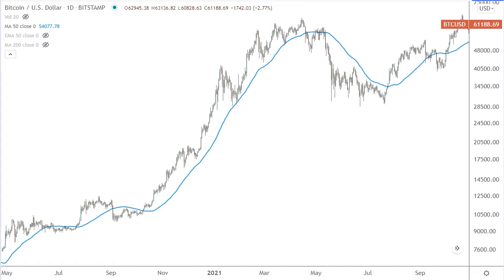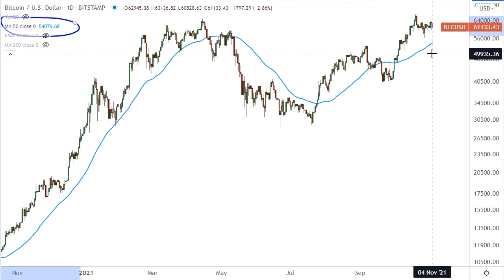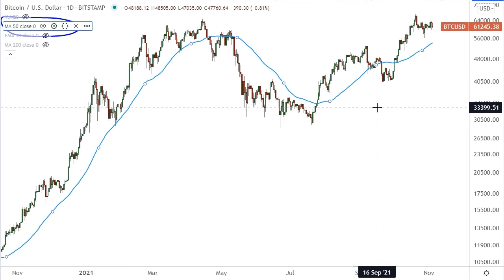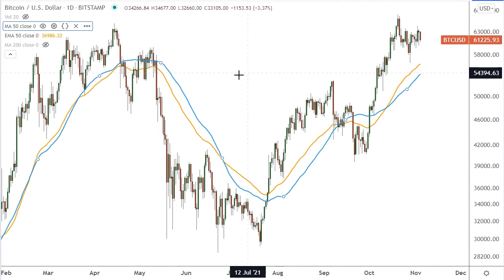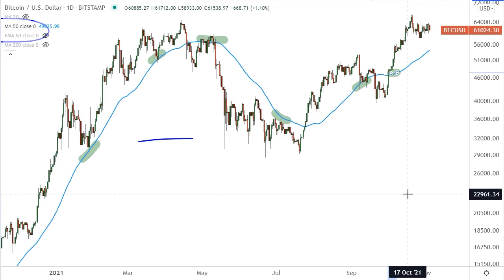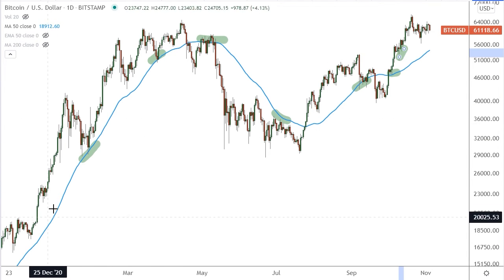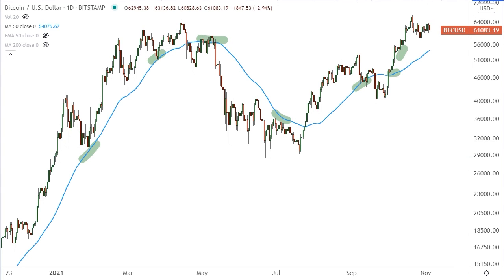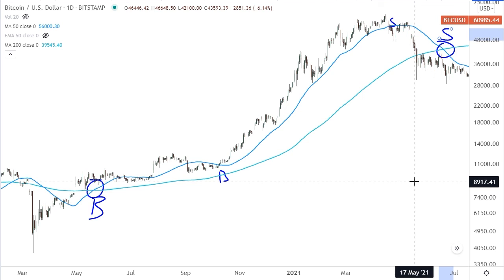Moving Averages Made Simple: How to Use EMA & SMA in Crypto Trading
In this episode, we break down the essentials of EMA 20, EMA 50, and SMA 200 — and show you how to apply them to real BTC/USD charts.

📈 What you’ll learn:

• The difference between Exponential and Simple Moving Averages
• How moving averages smooth out price action
• What crossover signals mean for trend reversals
• How to use MA lines to time entries and exits

Whether you’re a beginner or refining your strategy, this guide will help you trade with confidence.

Note: If you’d like additional content or specific examples, feel free to let me know, and I’ll be happy to expand upon any section! 😊